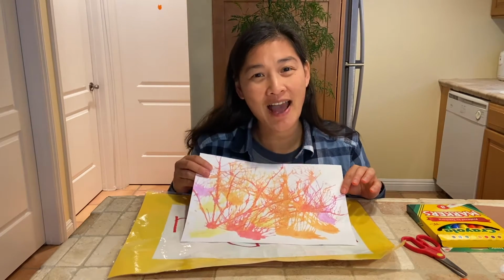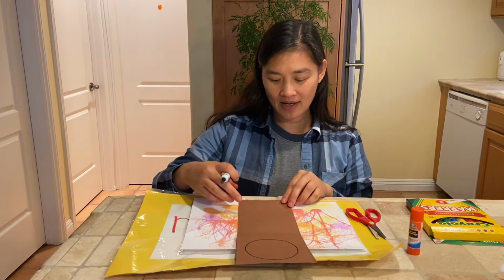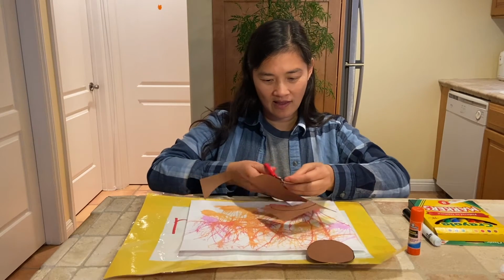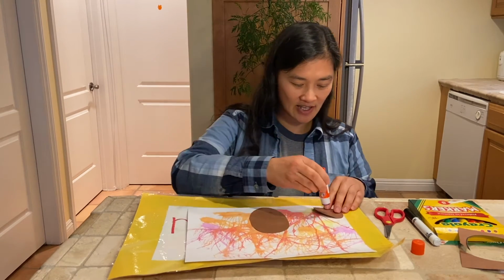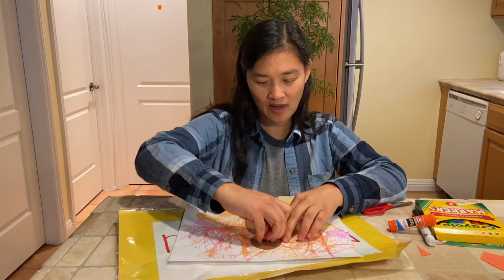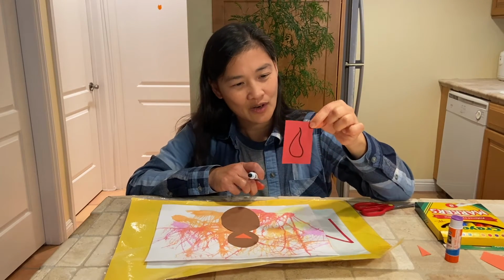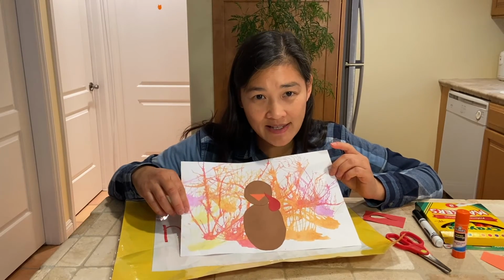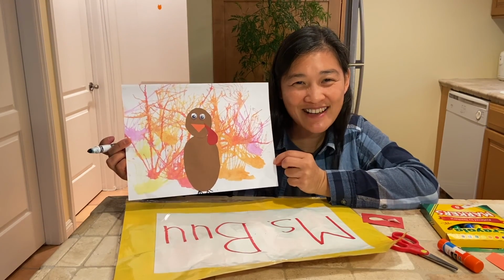Wk13-14 Thursday Fine Motor Lesson 4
Materials needed:  Lesson 3's dried blow art, brown, orange, red construction pieces, markers, glue stick, scissors.

Let's make the rest of the turkey to go with the feathers.